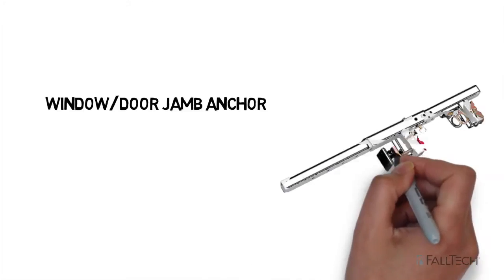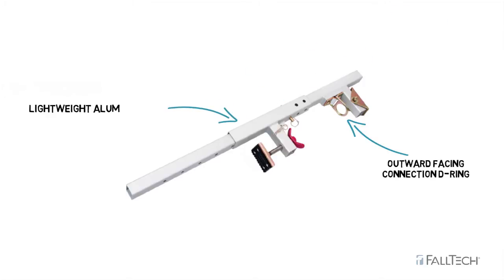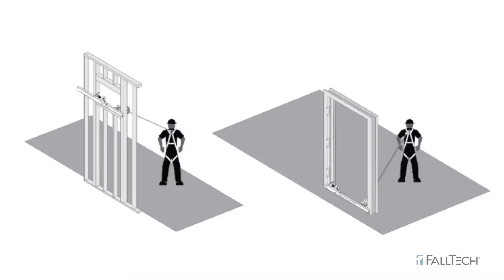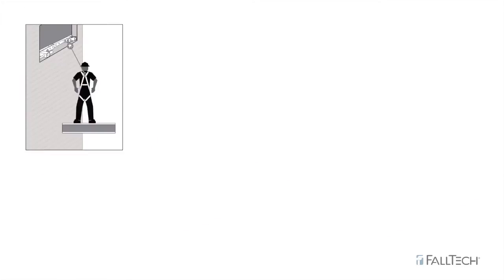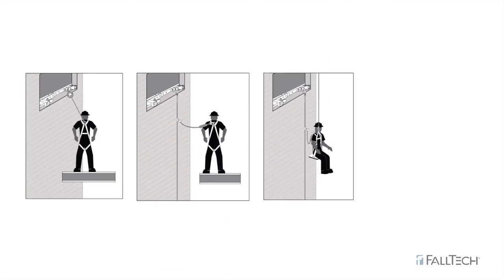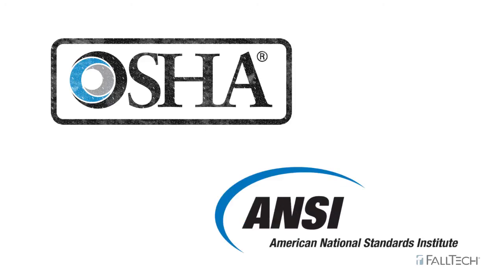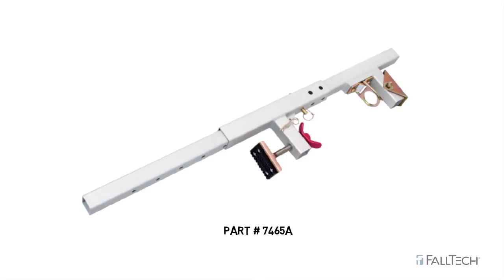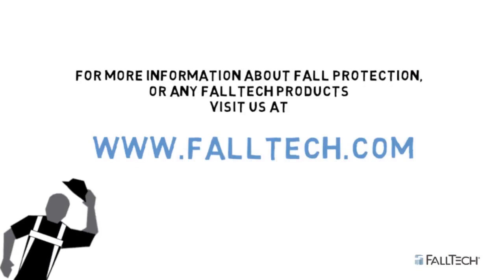Falltech Window & Door Jamb Anchor